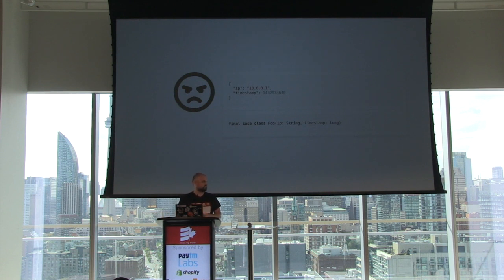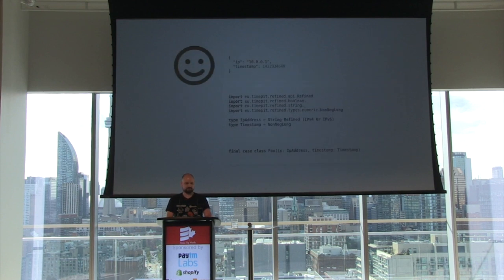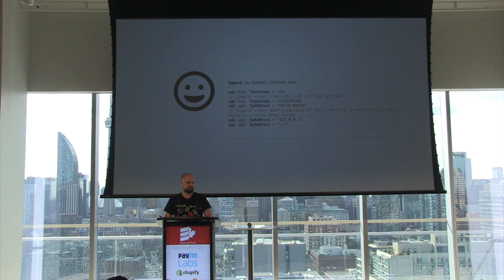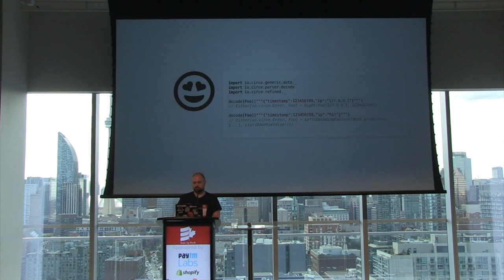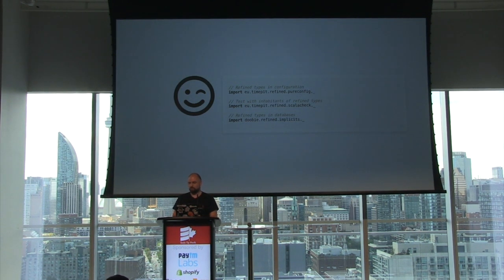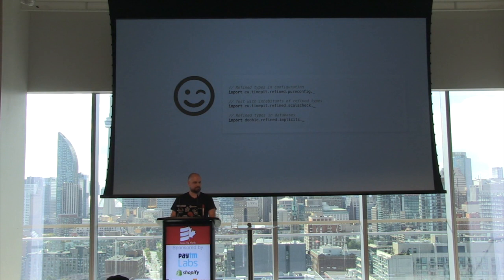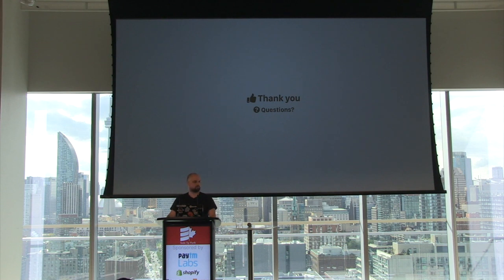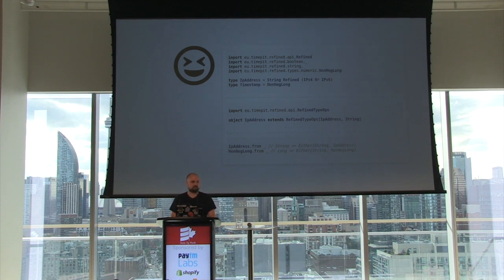SUN 2018: Tim Steinbach - Refined JSON- Making sense of stringly-typed data